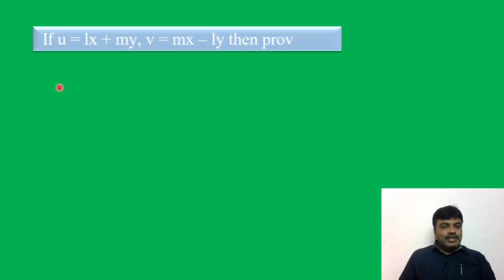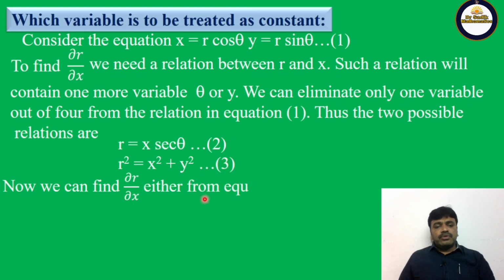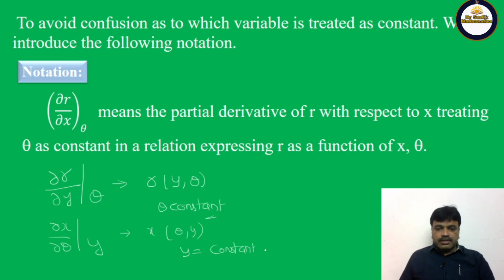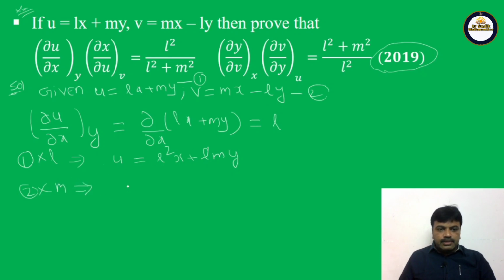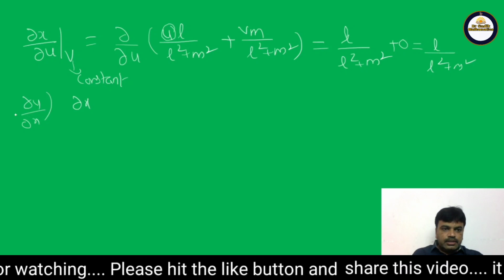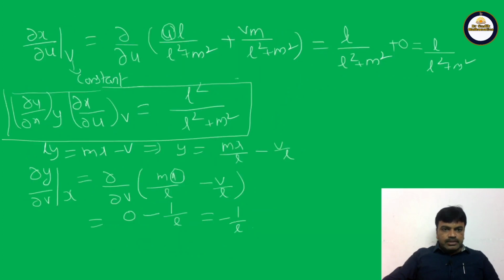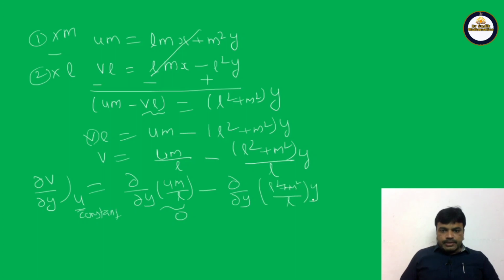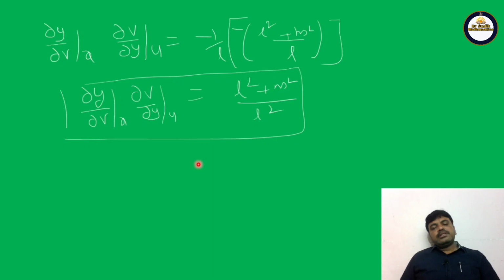Which variables treated as constant| which variables is treated as constant problems #1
Which variables treated as constant| which variables is treated as constant problems#1| partial differentiation engineering mathematics| partial differentiation engineering mathematics in telugu| partial differentiation engineering mathematics problems

In this lecture, we discussed concept of Which variables treated as constant and which variables is treated as constant problems #1.

partialdifferentiationengineeringmathematics problems